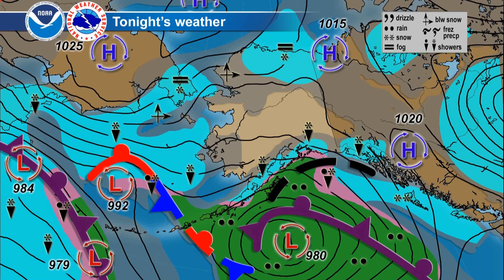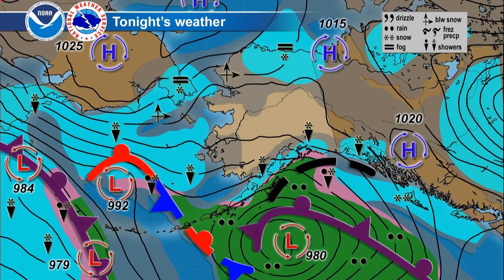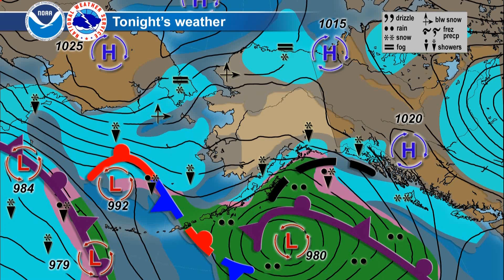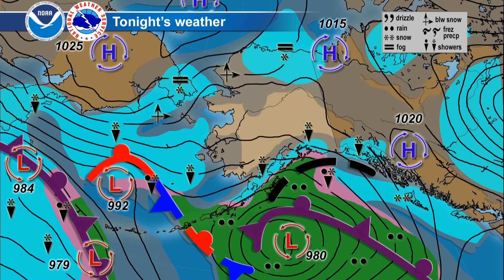December 20, 2018 Alaska Weather Daily Briefing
This is the most recent statewide weather briefing from the National Weather Service Anchorage's TV Desk.

Alaska Weather is broadcast each night on Anchorage's KAKM Channel 7, Alaska Public and the Alaska Rural Communication System.

This multimedia briefing does not take the place of your official National Weather Service products. For the latest weather observations, advisories, watches and warnings for Alaska, head